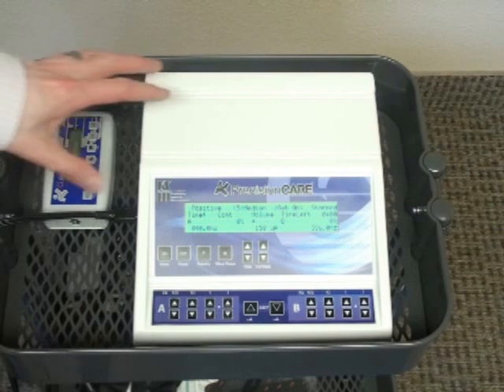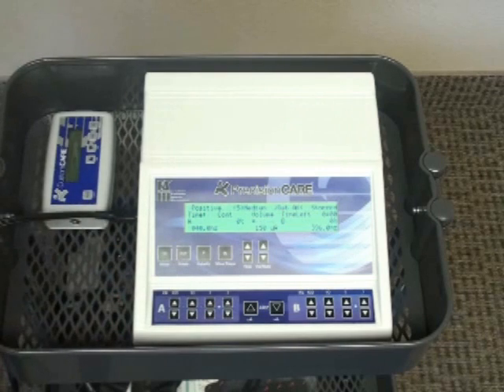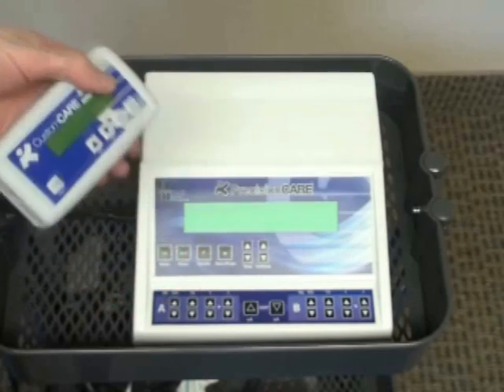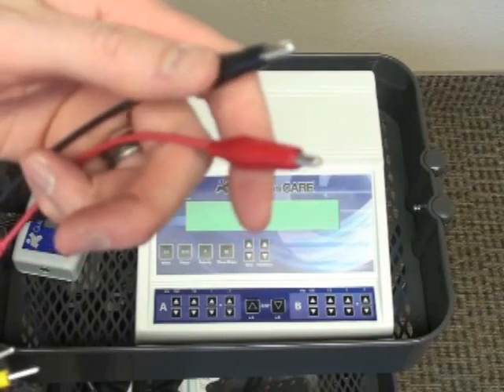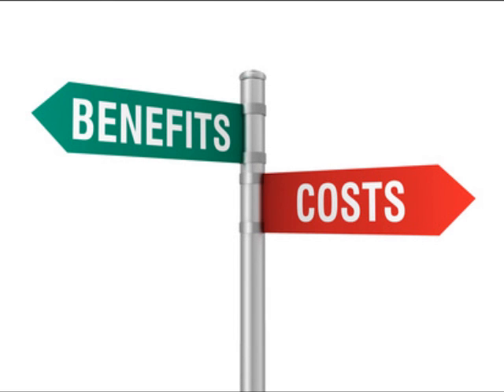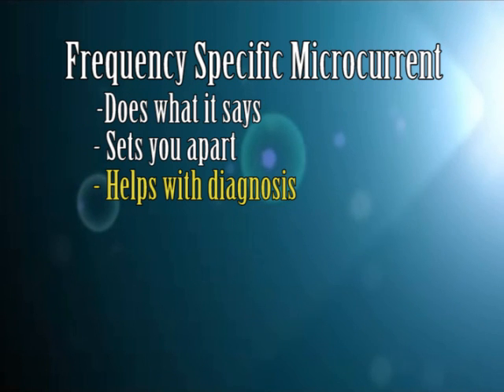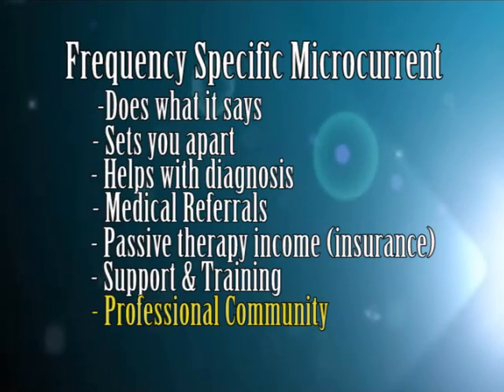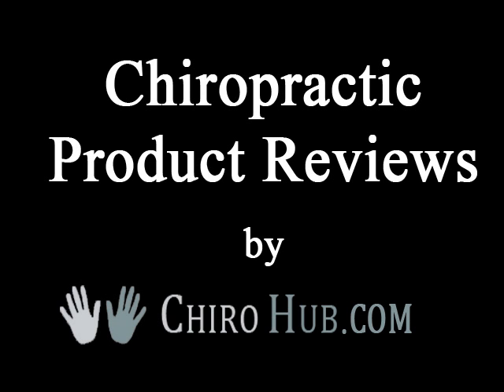Frequency Specific Microcurrent (FSM) Chiropractic Product Review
Product and therapy video review of Frequency Specific Microcurrent This is a video demonstrating how frequency specific microcurrent can be utilized in a chiropractic practice, but also applies to any alternative healthcare practitioner.  FSM can be used to treat nerve pain, shingles, delayed onset muscle soreness, and much more.  There is current research being done on Macular Degeneration and other difficult conditions.